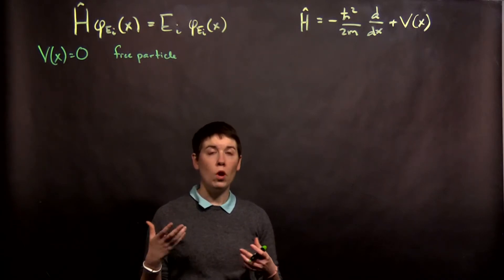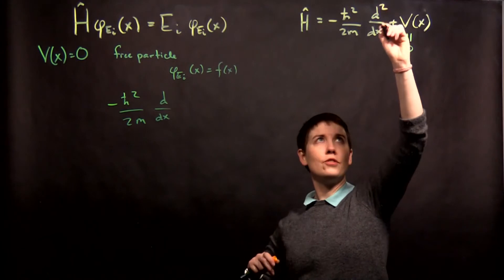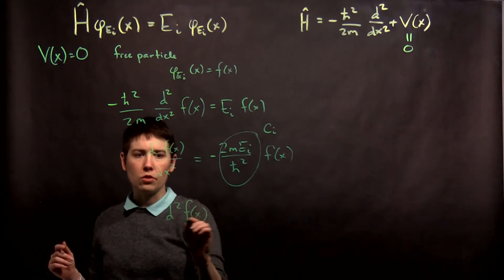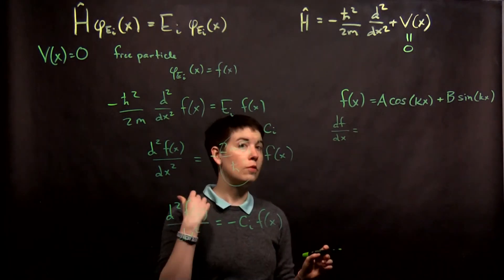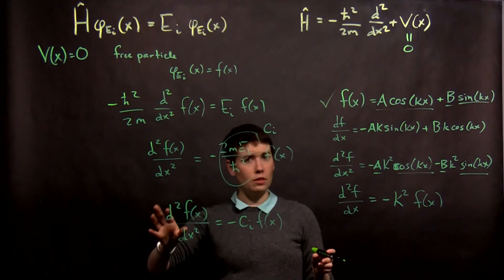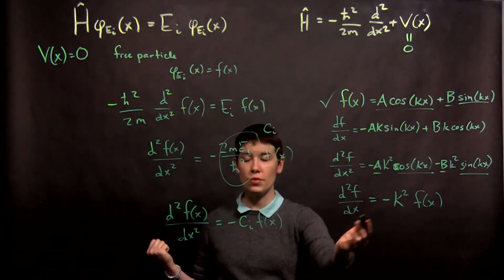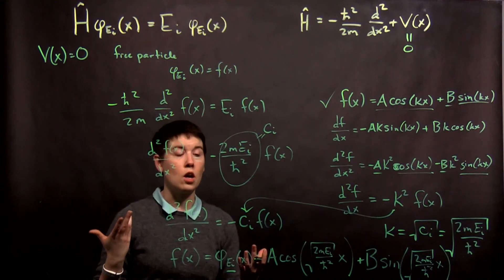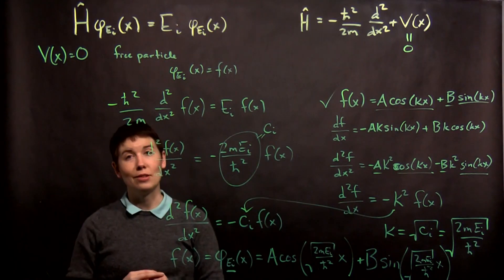Solving the Energy Eigenvalue for a Free Particle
Once we have a specific function for potential, we can use the energy eigenvalue equation in its differential form to define the functions which are our energy eigenfunctions.  This goes through the process for the free particle.